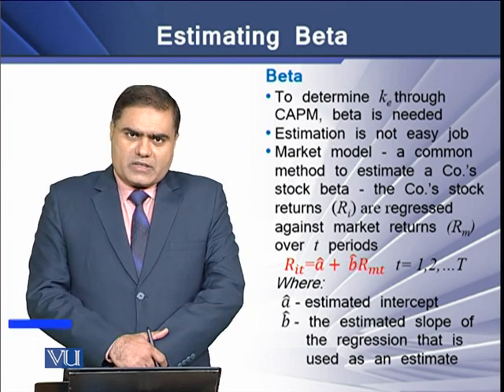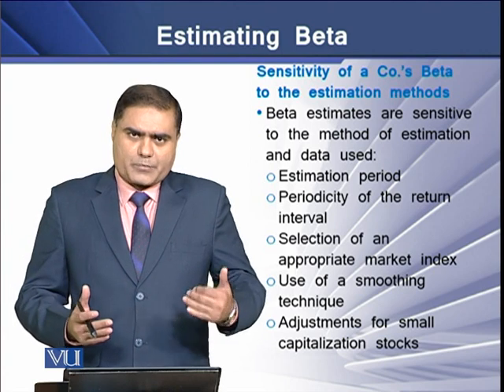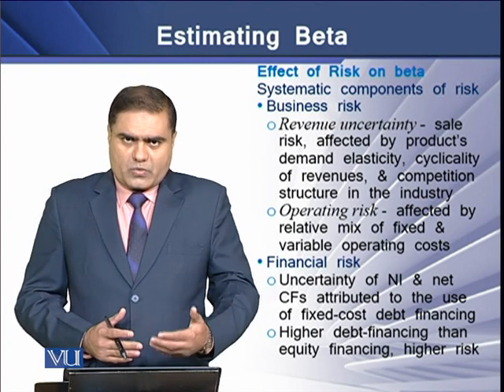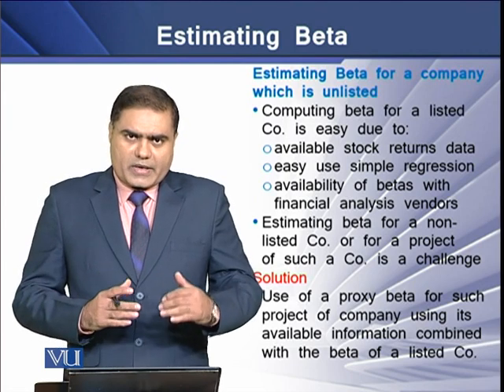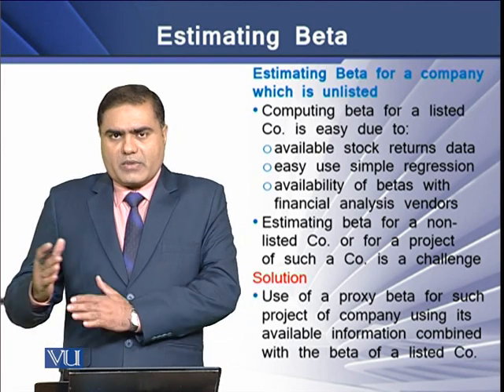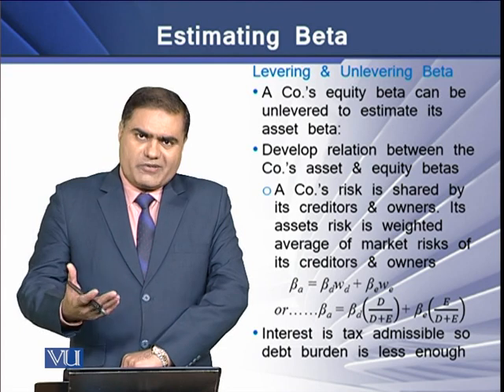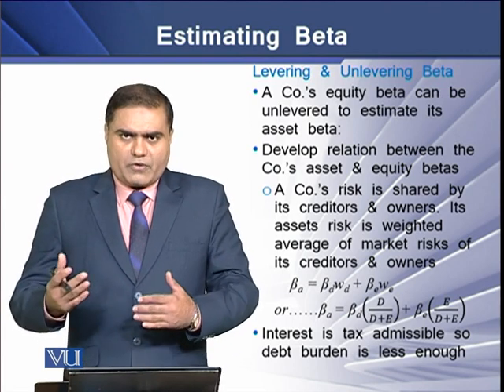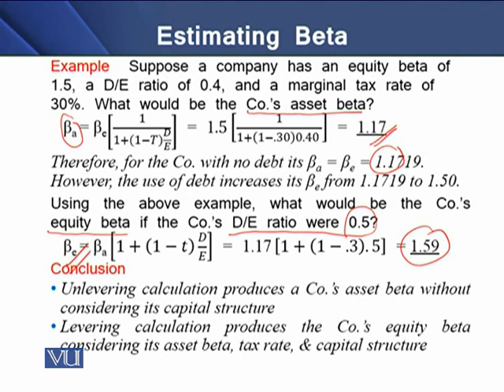Topics in Cost of Capital estimation - Estimating Beta | Strategic Finance | FIN703_Topic065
Topic-065 Topics in Cost of Capital estimation - Estimating Beta